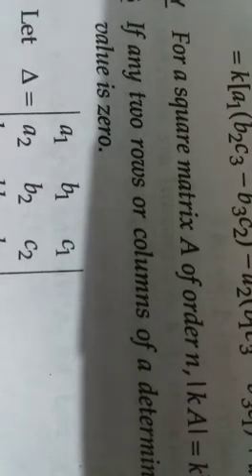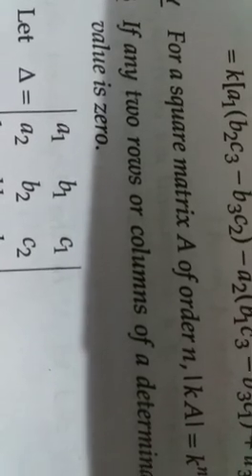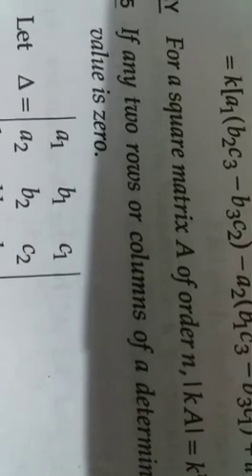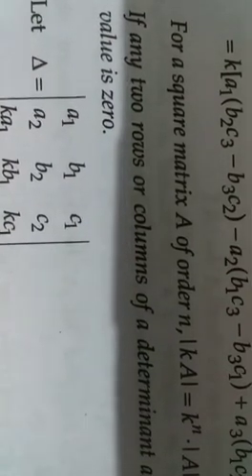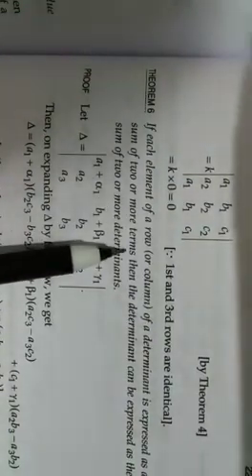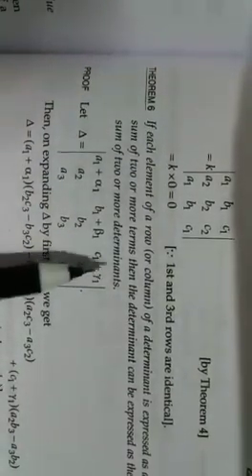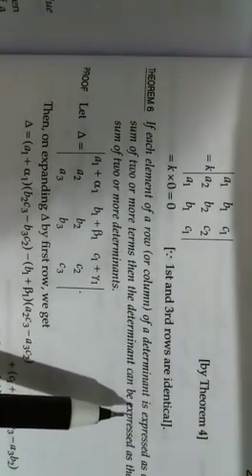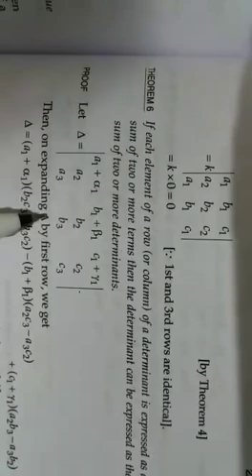CLASS-XII ,MATH, CH-4, DETERMINANTS (PART-5), BY- K. SINGH, 12.05.21